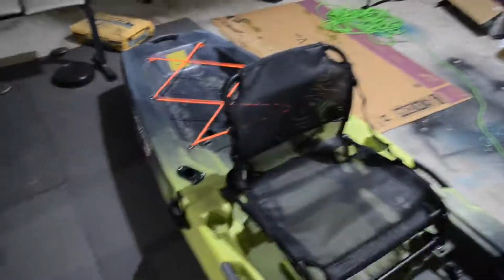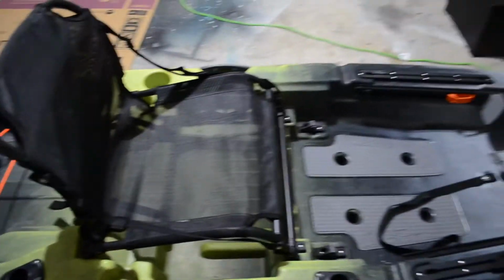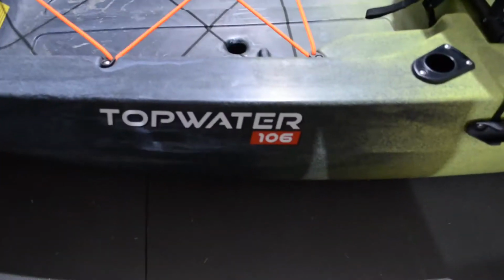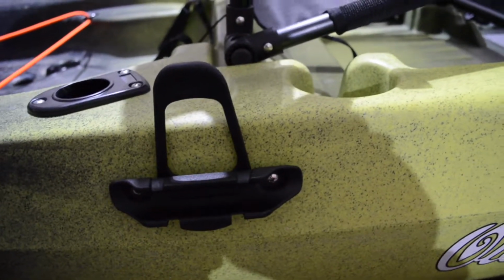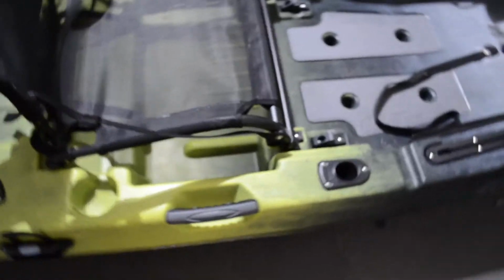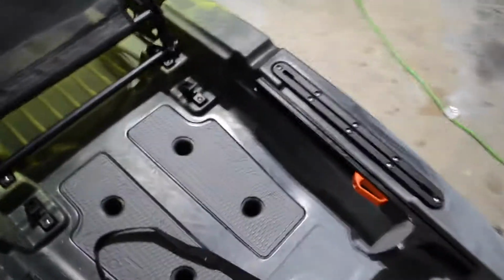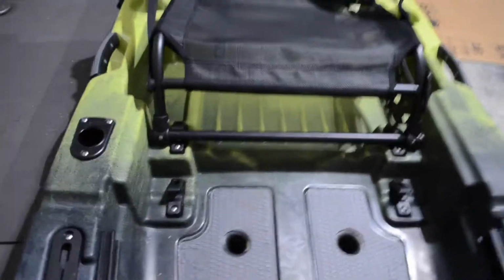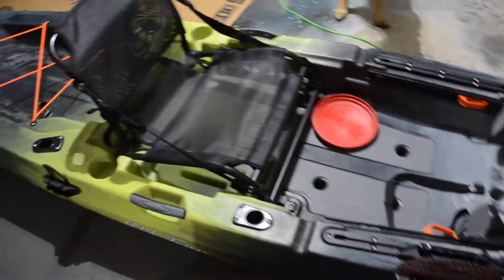OldTown Topwater 106 Overview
🎯 Support Nekro Outdoors with Crypto:

🟠 Bitcoin (BTC): bc1ql66jrhnjzk4xw76clgq6arrjkfn2et340s0c9y
🔵 Ethereum (ETH): 0xEf2e3CBA6841aE822F2AdEcbbC935665c278C68C

Every bit helps fuel future fishing/hunts, camping trips, and outdoor adventures.
Thanks for supporting the channel and keeping the wild spirit alive! 🦆🔥

OldTown Topwater 106 overview. Loving this kayak so far so just showing what you get if you decide to pick one up.